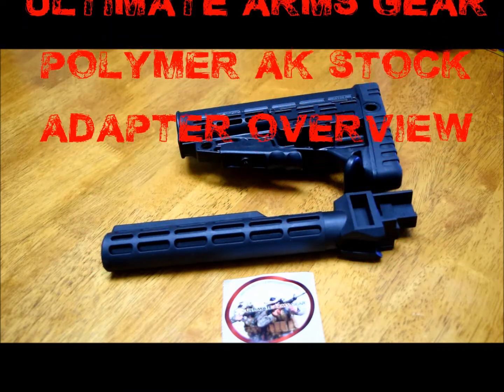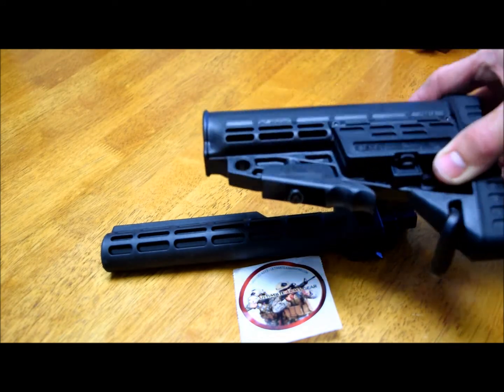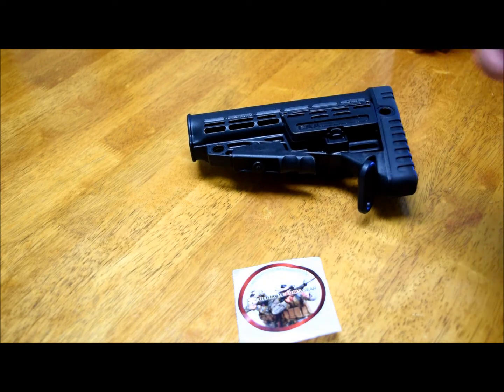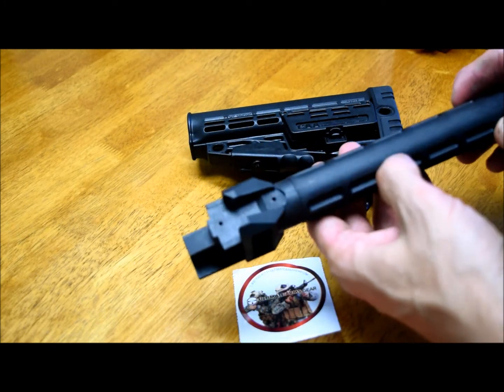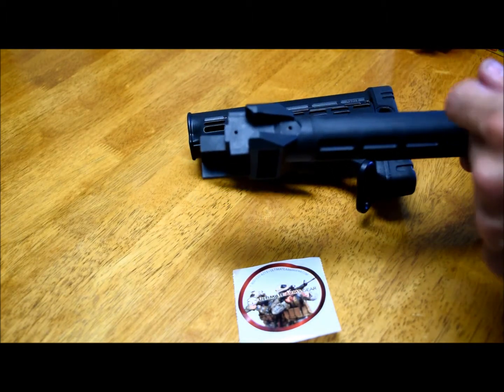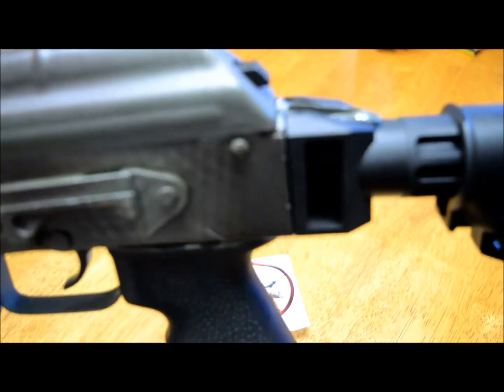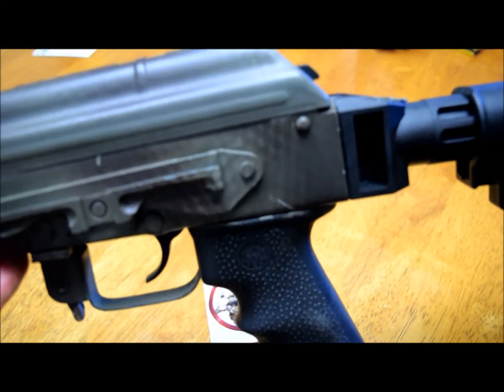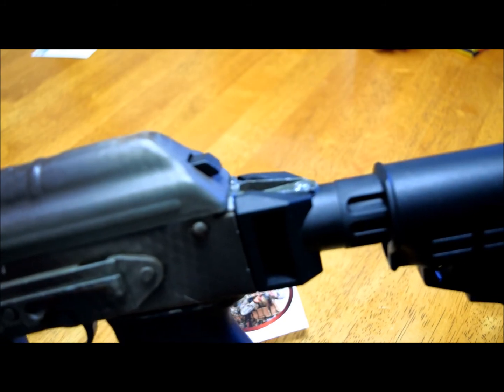Ultimate Arms Gear polymer ak stock adapter overview